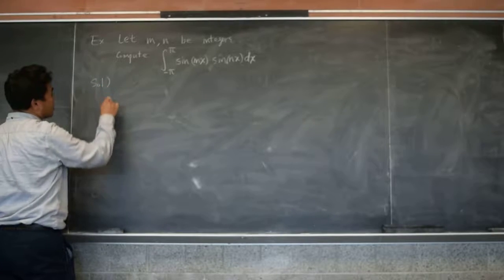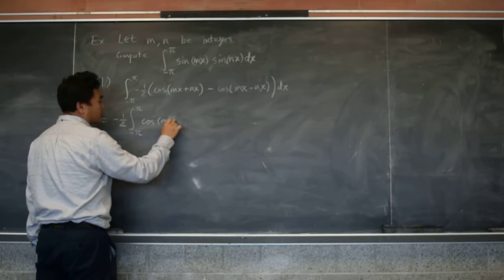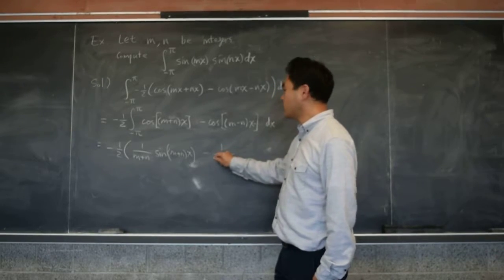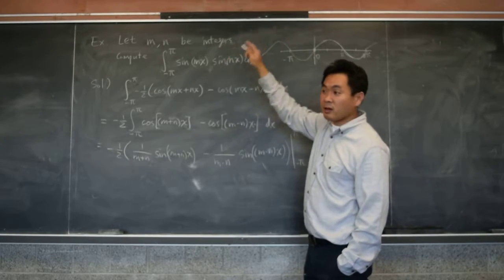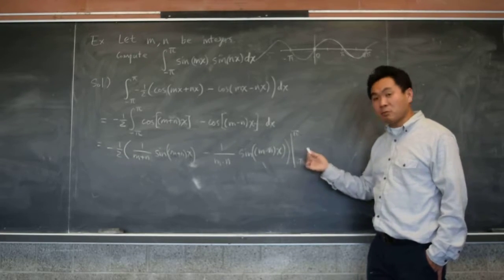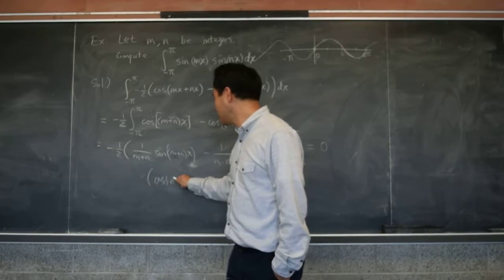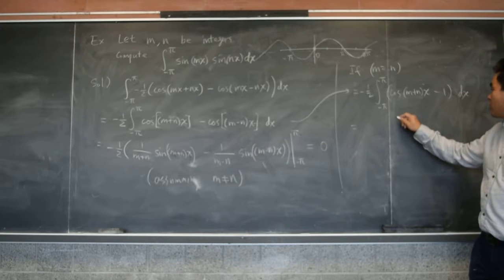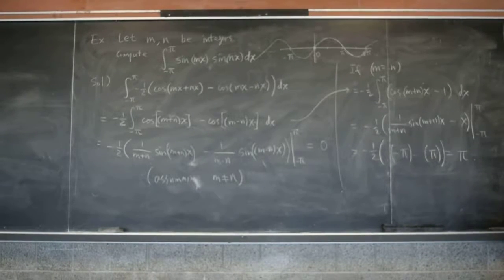Integration of products of trigonometric functions (needed for Fourier Series)